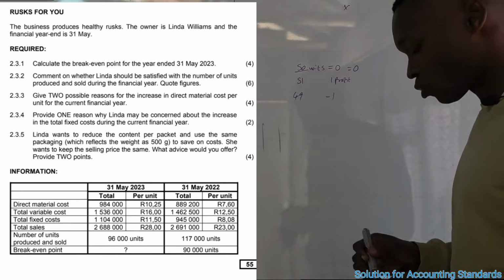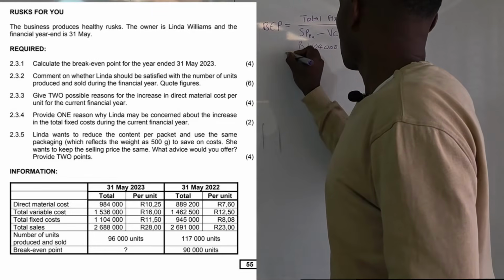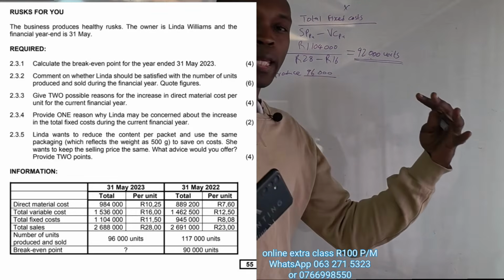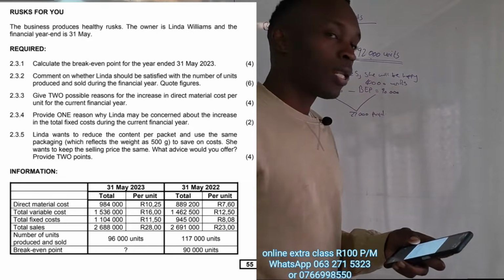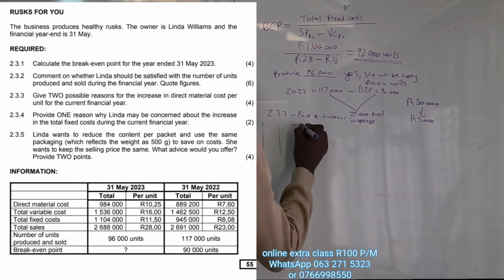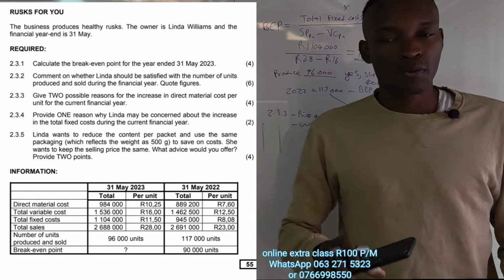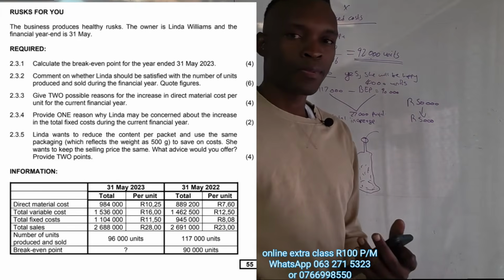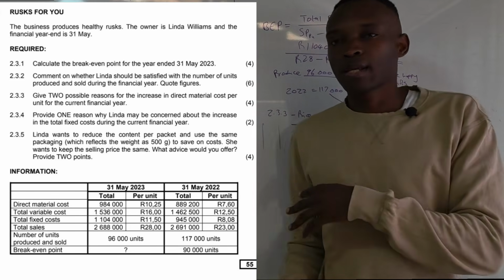Grade 12 Accounting Paper 2 Cost Accounting Break even point 2025